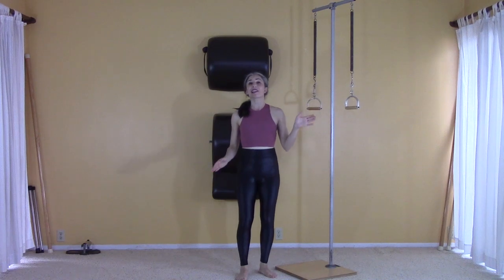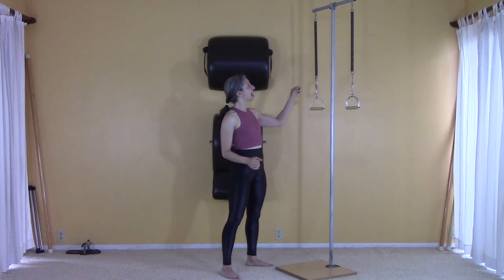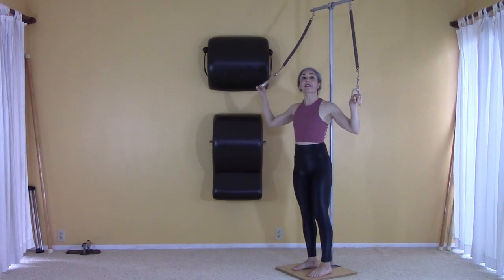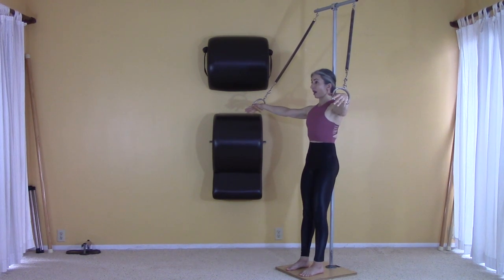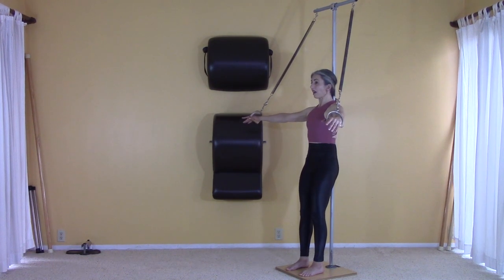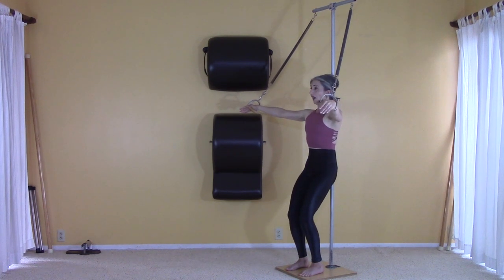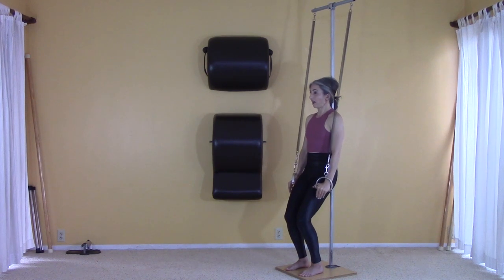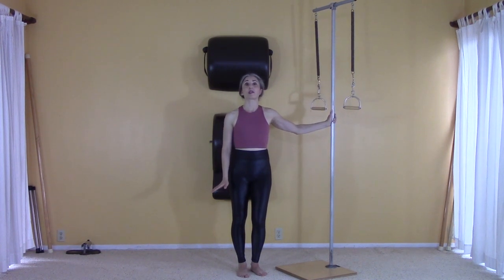The Struggle is REAL: Centering on the Ped-o-Pul - COLLAB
Andrea Maida - a PMA certified Pilates instructor and blogger based in San Diego, California - shares her struggle with Centering on the Pilates Ped-o-Pul in her Pilates Andrea boutique studio in Solana Beach.

Exercises in this video:

Centering
Centering in 2 directions (my made up name for this…)

This video is part of an ongoing video collaboration with my Los Angeles colleague Lesley Logan of Profitable Pilates.

Check out Lesley's struggle with Centering on the Ped-O-Pul at

HEY SAN DIEGO! New Group Class on Thursdays!

Beginning on Thursday March 7, 2019 I will be offering an Open Studio Class on Thursdays at 12pm.
With a maximum of 5 students you will get moving and do your own workout in my fully equipped studio of Gratz apparatus. I will be there to give you a push or a pull, to answer a question and to keep your focus on continuous movement.

Thank you so much and I will see you in class!